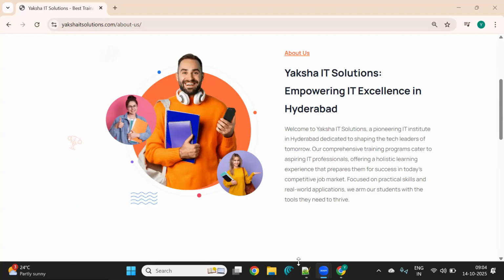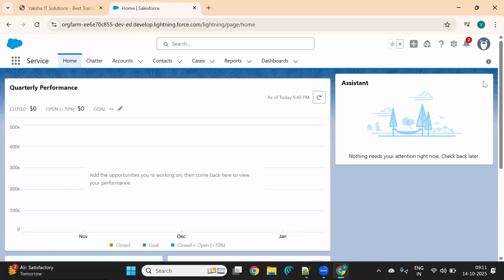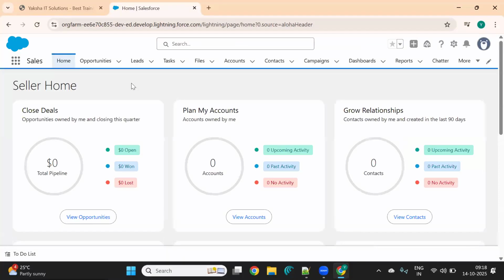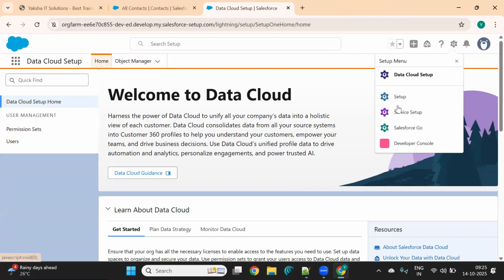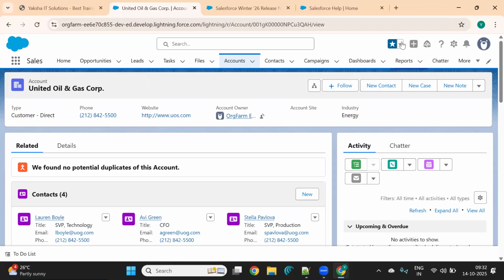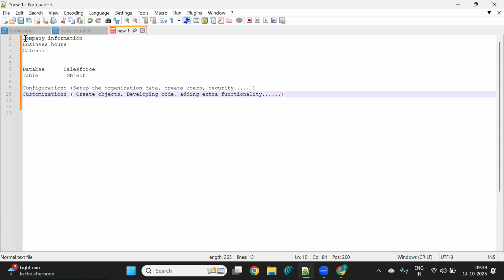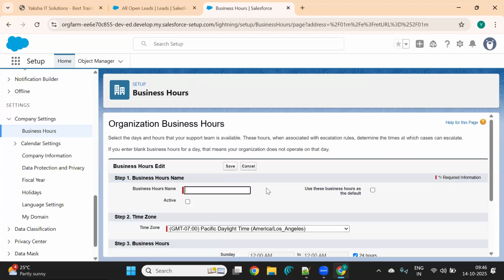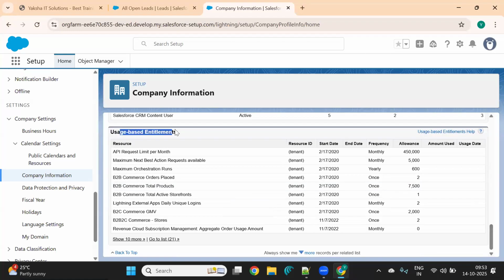03. Comp_info & Create users | (14-10-25) | SFDC OCTOBER BATCH - SURESH SIR | Yaksha IT Solutions